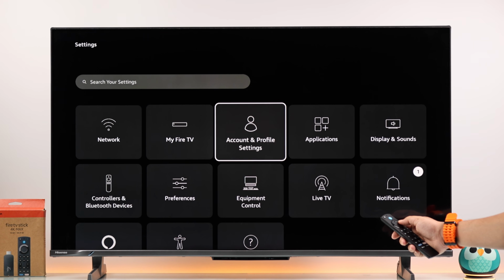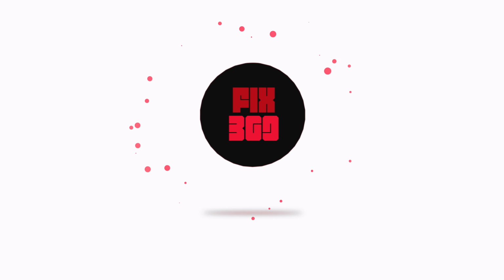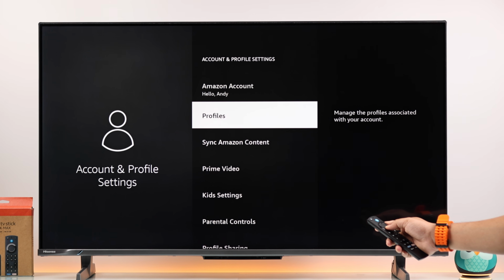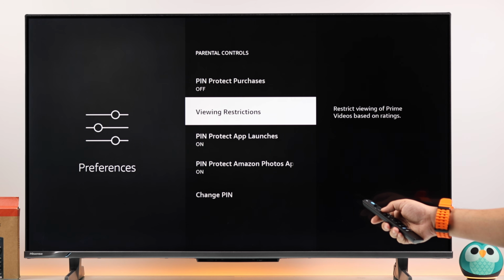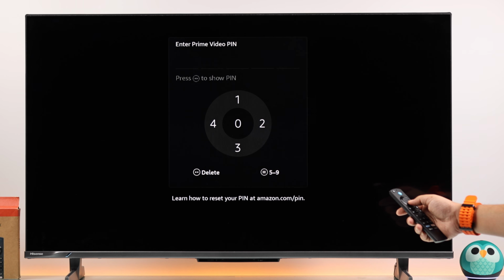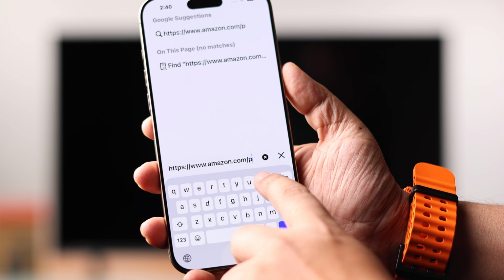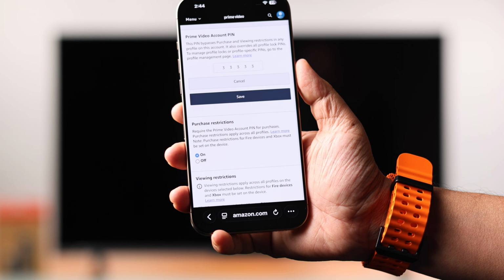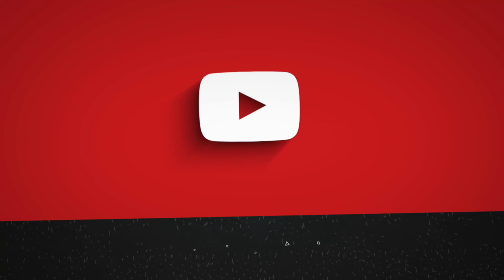Fire TV Stick 4K Max: Remove 5-Digit PIN Code [Reset]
Looking for a way to Remove or Reset 5-Digit PIN on your Amazon Fire TV Stick 4K Max if you forgot it without even a factory reset or losing any data, especially when you can’t open Settings, nor launch apps like Netflix or Prime Video?

Want to change FireStick 4K Max PIN for security reasons, or maybe you're tired of entering that 5-digit code every time you open an app, so want to turn it off completely? No worries, you've come In this video. The Fix369™ Team will show you exactly how to remove, reset, or disable the PIN code on your Fire TV Stick 4K Max effortlessly.

0:00 Intro: Reset or Remove PIN on Amazon Fire TV Stick 4K Max
0:18 Turn Off Parental Control
1:01 Change Parental Control PIN
1:11 Reset Parental Control PIN